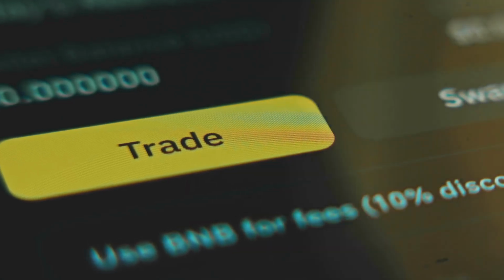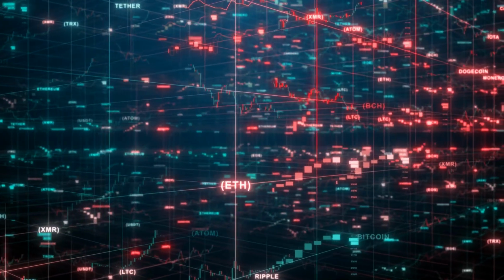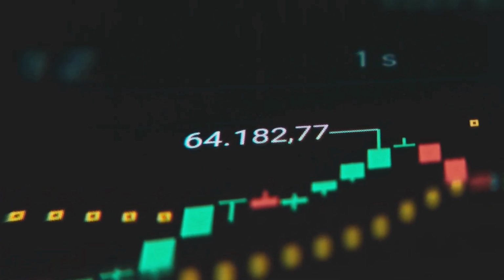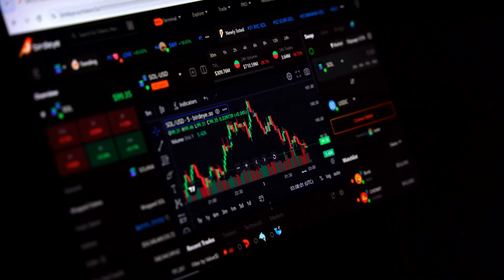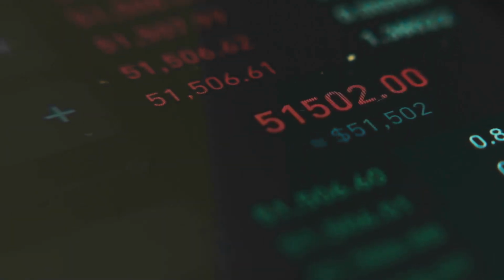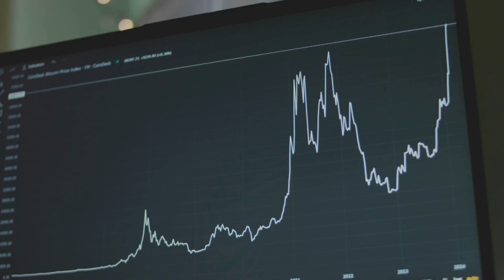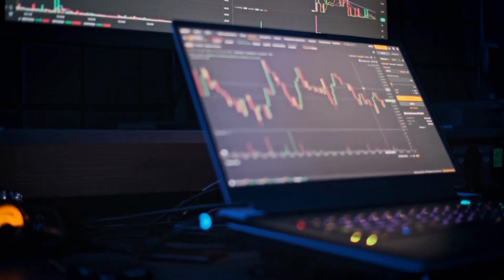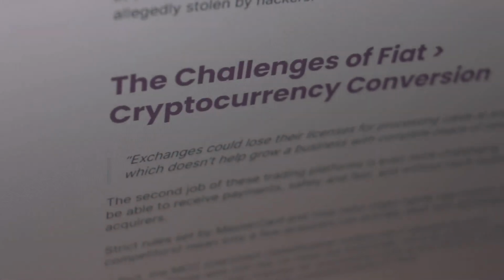Crypto Order Books Explained: How to Read Them Like a Pro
Confused by those walls of numbers on crypto exchanges? 📊 Don’t worry—we’ve got you covered. In this video, you’ll learn how to read a crypto order book step-by-step: understand bids, asks, spreads, and how traders use this data to anticipate market moves. Whether you're a beginner or leveling up your skills, this guide will help you trade smarter and faster. 🧠🚀